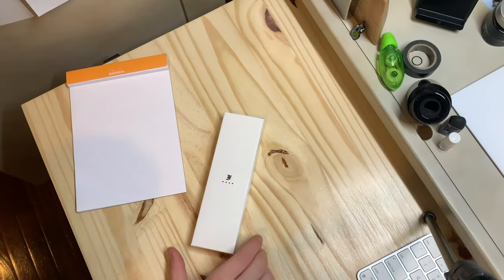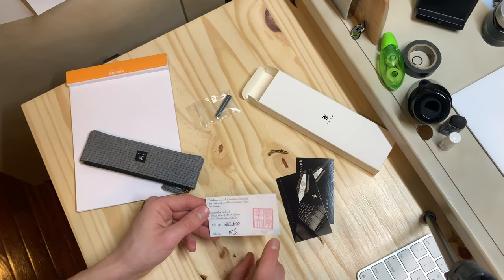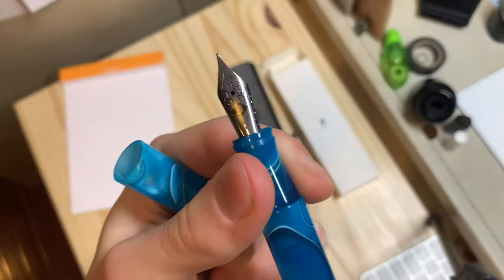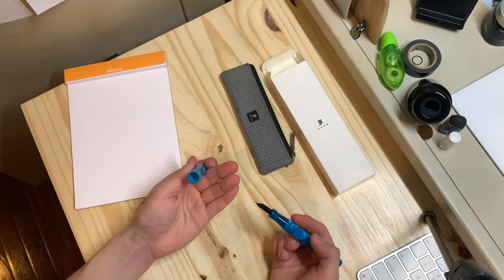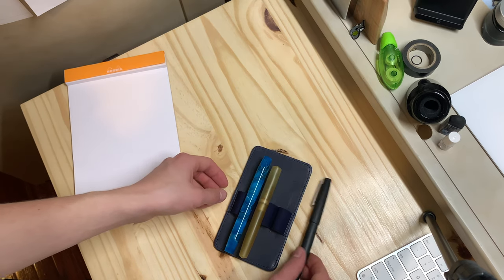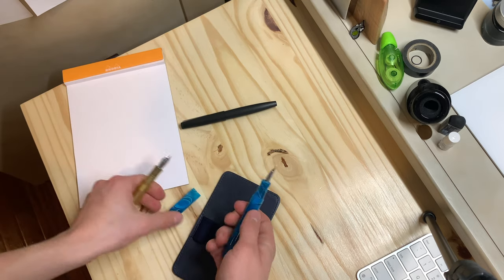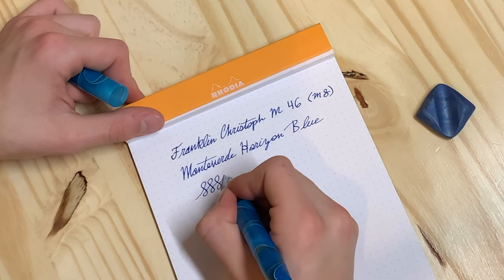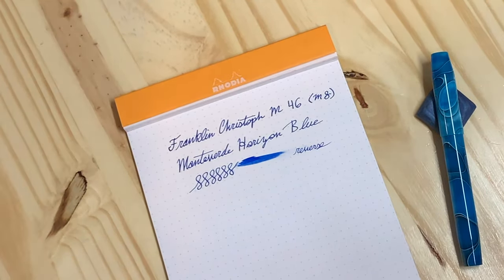Franklin Christoph Model 46 Nagahara Medium Stub Unboxing and Review 4K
This video is a review and unboxing of my Franklin Christoph Model 46.